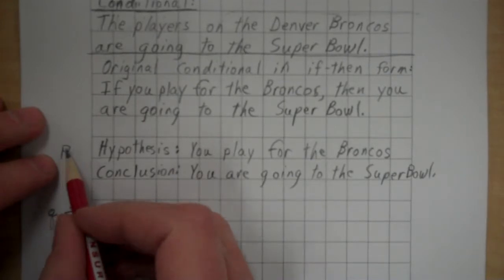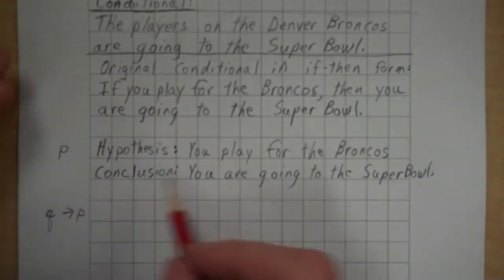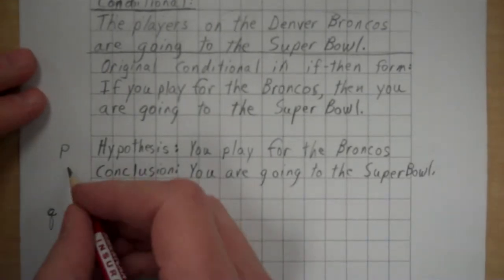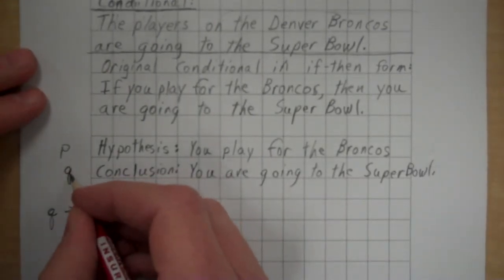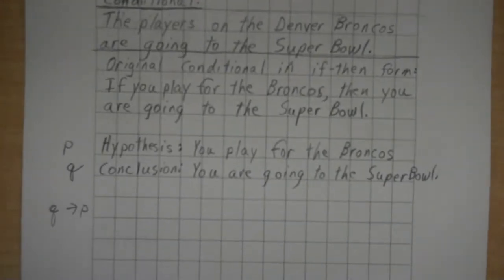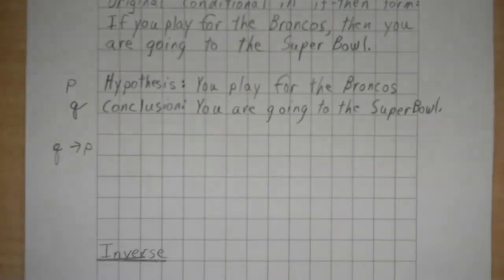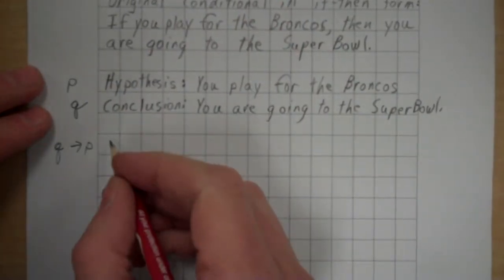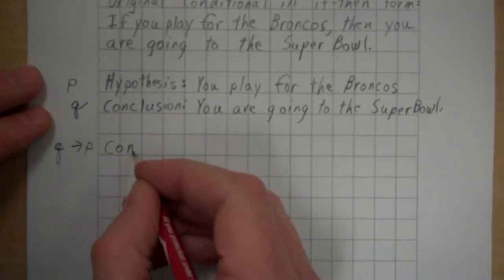Related Conditionals for eSTEM Geometry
Notes for Geometry on converse, inverse, and contrapositive.